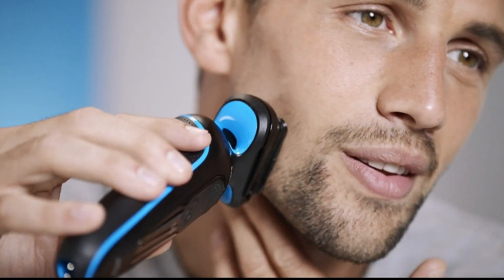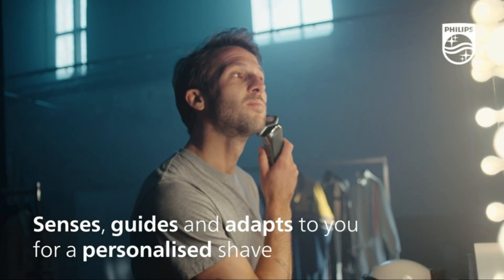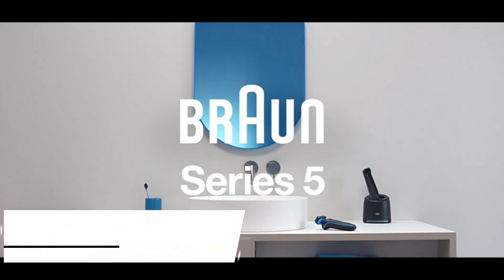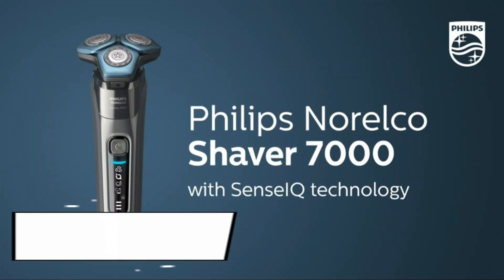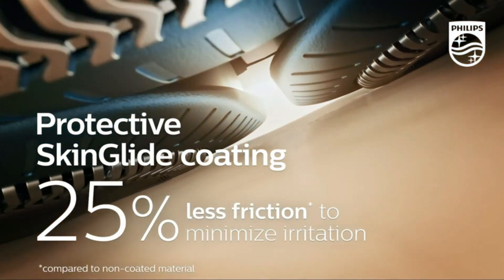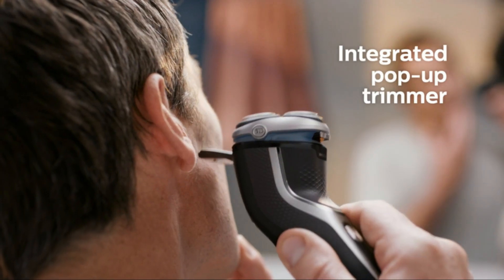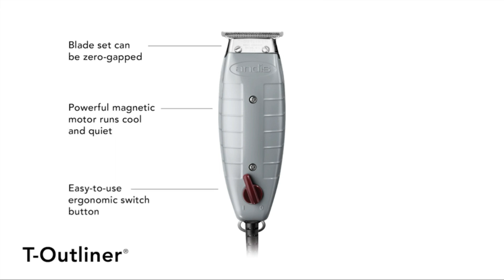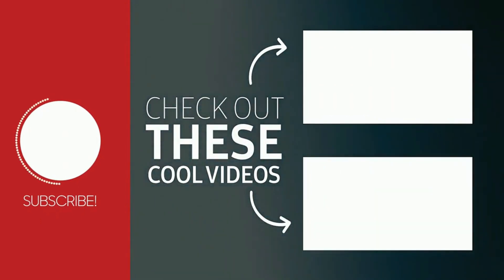The Best 05 Electric Shaver Machines for men in 2023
⮟⮟⮟⮟  Products Link ⮟⮟⮟⮟
1# =► Philips Norelco 7200 Shaver Machine
2# =► Braun Electric Razor Shaver Machine
3# =► Philips Norelco 7700 Shaver Machine
4# =► Philips Norelco 3800 Shaver Machine
5# =► Andis 17195 Combo Shaver Machine

In this video, we present to you the 5 best Electric Shaver Machines of 2023, carefully curated and reviewed by our dedicated team. We take immense pride in providing you with honest and credible insights, ensuring that our recommendations are based on extensive personal experiences with these products and thorough analysis of customer feedback. Rest assured, we've scoured the market to bring you the very best, and you can find all the product links with prices at the top of the description. Your trust and satisfaction mean the world to us, and we're excited to share these exceptional products with you. Thank you for your continued support!